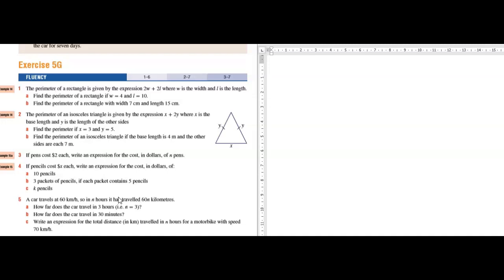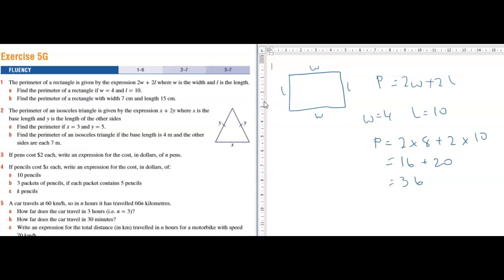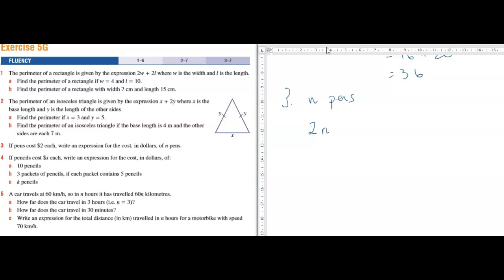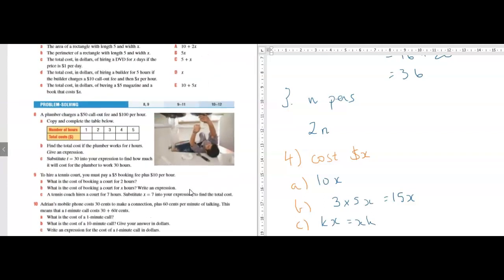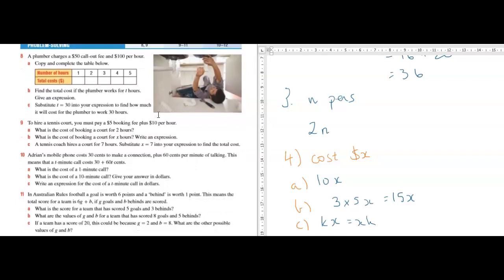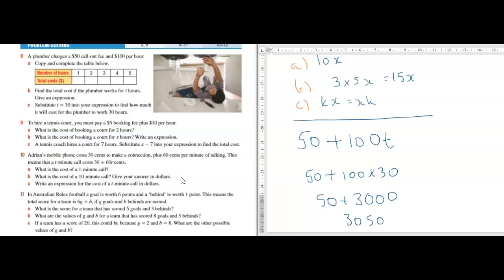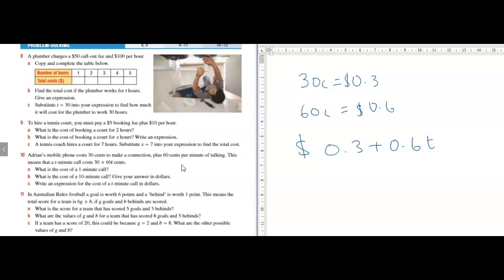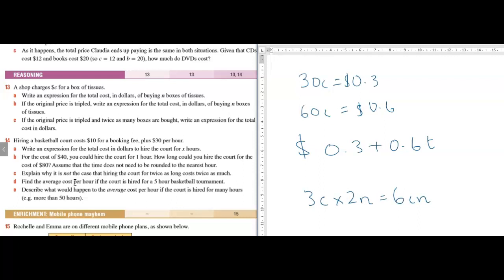Year 7 Maths_5G algebraic modelling